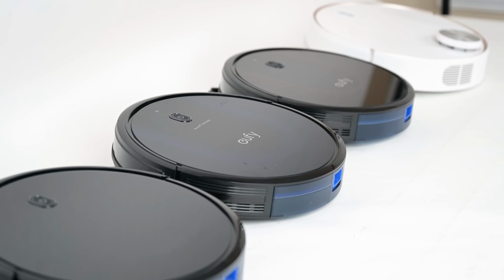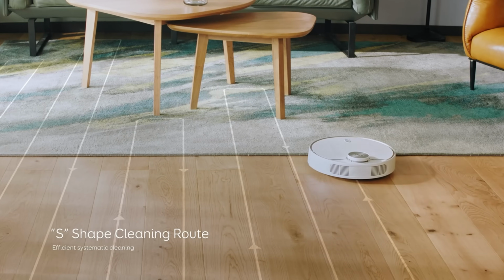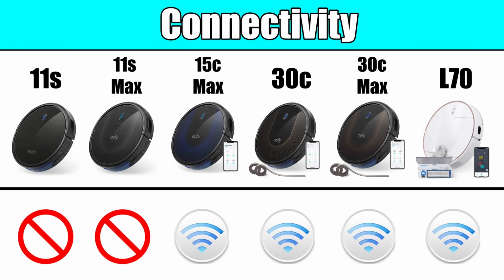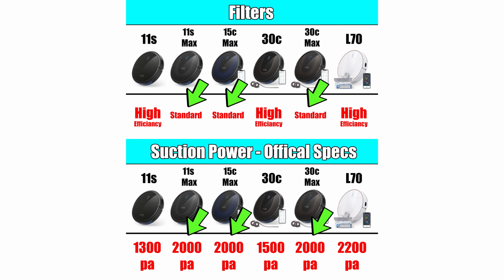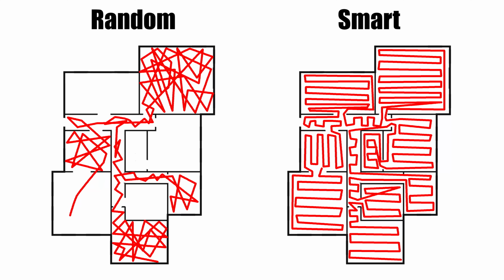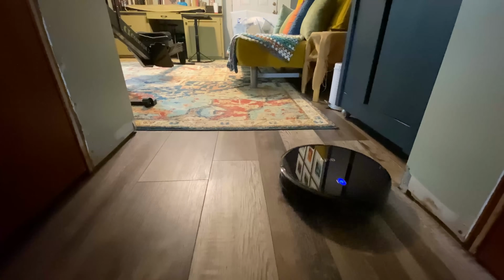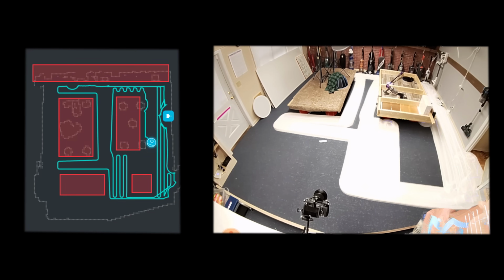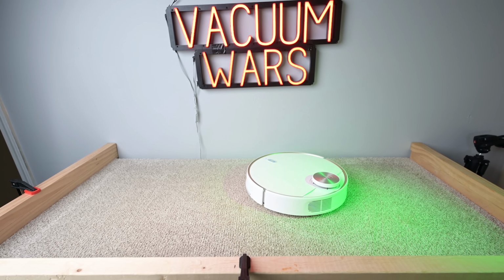Eufy Robot Vacuums COMPARED - 11s vs 11s Max vs 15c Max vs 30c vs L70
Eufy 30c at Amazon
Eufy 11s Max at Amazon
Eufy 30c Max at Amazon
Eufy L70 at Amazon
Eufy 15c Max at Amazon
Eufy 11s is no longer available

🎉 UPDATE!  Congratulations to the Eufy BoostIQ RoboVac 30C for landing a spot in the Vacuum Wars Best Robot Vacuum 2022 edition!

00:00 Eufy Robot Vacuums COMPARED - 11s vs 11s Max vs 15c Max vs 30c vs L70
00:43 Lineup
00:53 Random Navigation
01:03 Smart Navigation
01:15 Similarities
01:26 Differences
01:46 Budget Series Similarities
02:17 Wi-Fi Connectivity
02:36 Remote Control
02:52 Power
03:08 Filtration
03:39 Suction, Airflow Tests
03:54 Carpet Cleaning
04:08 Boost IQ
04:26 Battery Life
04:46 Debris Pickup
05:11 Navigation
05:21 Robot-Proofing
05:55 Budget Top Pick
06:45 Eufy L70
06:55 App Features
07:11 Mop
07:30 Mop Test
07:40 Recap